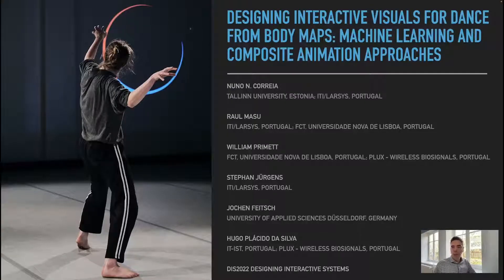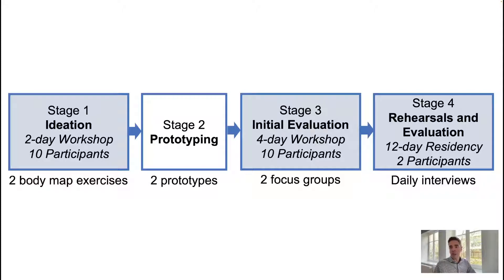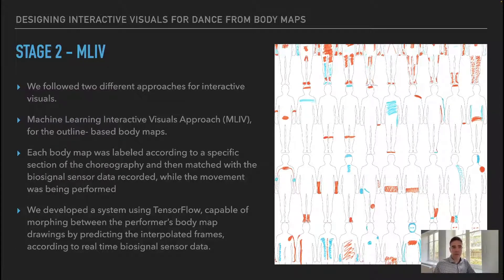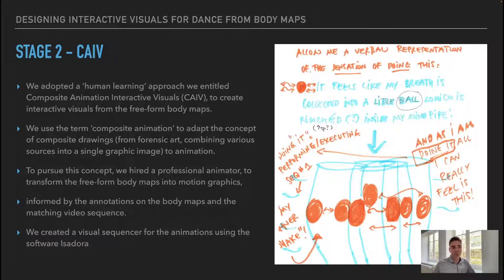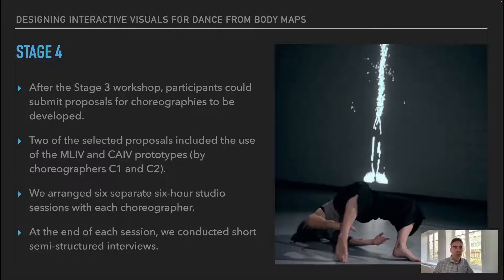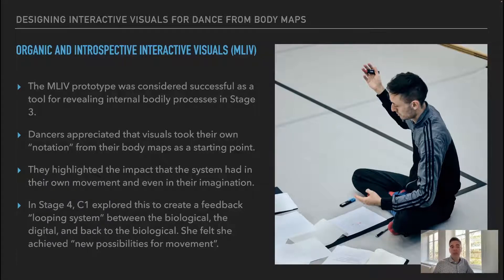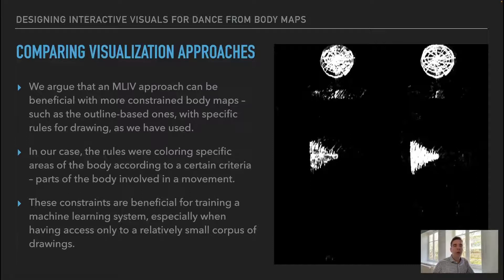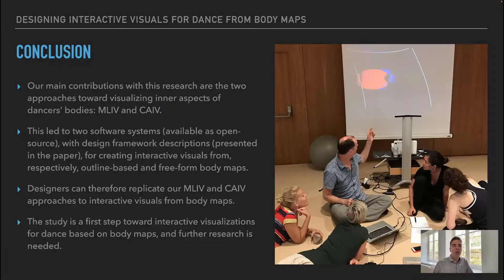Designing Interactive Visuals for Dance Using Body Maps: Machine Learning and Composite ...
Designing Interactive Visuals for Dance Using Body Maps: Machine Learning and Composite Animation Approaches

Session: Computational design

Abstract
There is a growing interest in interactive visuals for dance performance. Recent research has identified potential in using interactive visuals to convey to the audience otherwise non-visible elements of performances. Informed by soma design, and with a co-design perspective, we aim to make apparent non-visible bodily aspects of dancers. We propose to design interactive visuals from body maps, following two approaches - Machine Learning and Composite Animation. We conducted a multi-stage study involving 12 dancers. We present and discuss the results of our evaluations, confirming that both prototypes were successful in addressing our aim, with some limitations. We discuss our two approaches, different uses and actors in different stages, tensions between research and dance creation, and potential applications. Our main contributions are the two approaches for designing interactive visuals from body maps and their analysis. These are materialized in two software systems released as open-source and in their design framework descriptions.